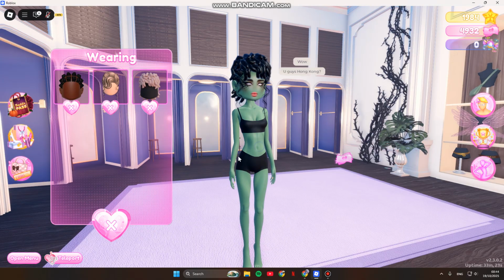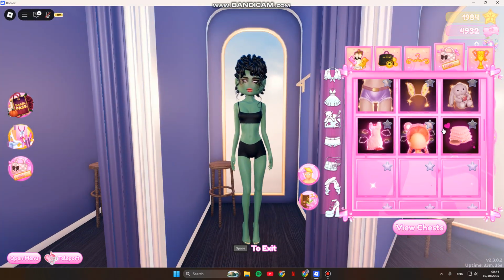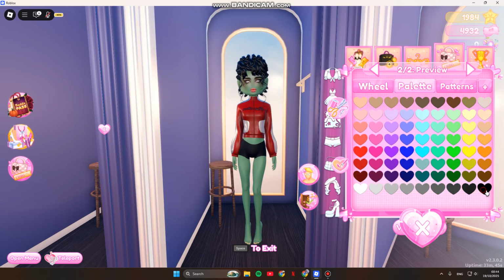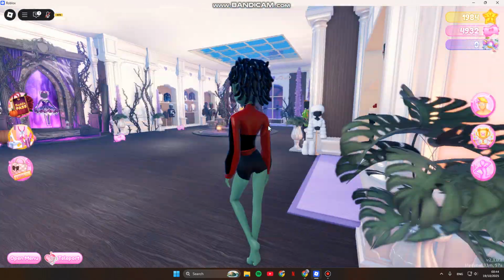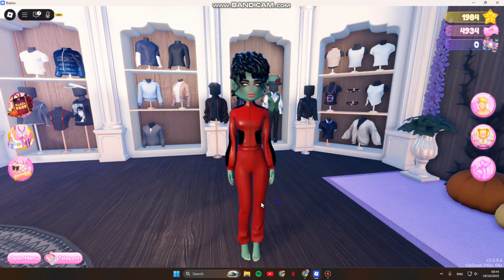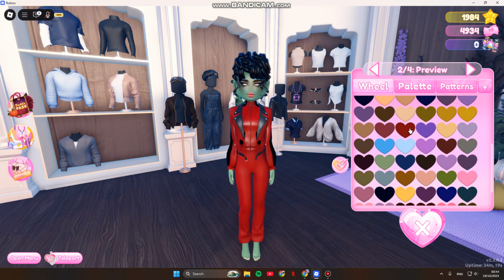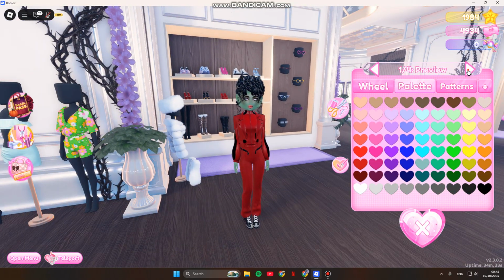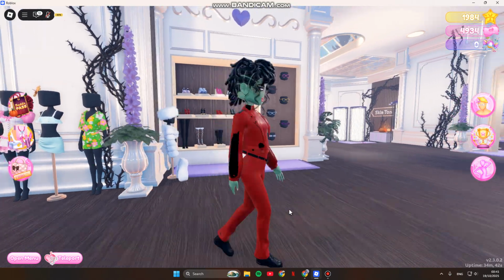Thriller Look Reborn - How to Recreate Michael Jackson’s Zombie Outfit in DTI Tutorial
Step into the spotlight with this iconic 80s look! 🧟‍♂️ Follow this DTI tutorial to perfectly recreate Michael Jackson’s legendary Thriller zombie outfit — red jacket, leather pants, and all.

🎬 Step-by-step Thriller outfit guide
🧥 How to color-match red and black perfectly
💀 Perfect for 80s, zombie, or music video themes
🕺 Recreate the iconic MJ style in DTI
🔥 Impress the judges with your retro fashion skills